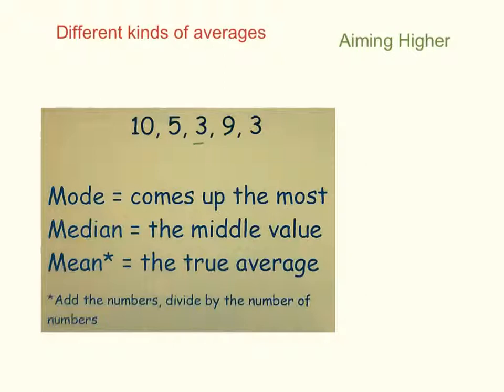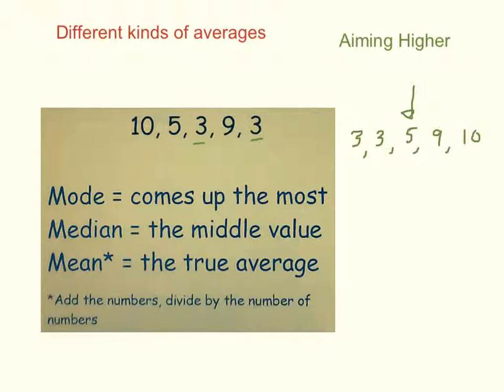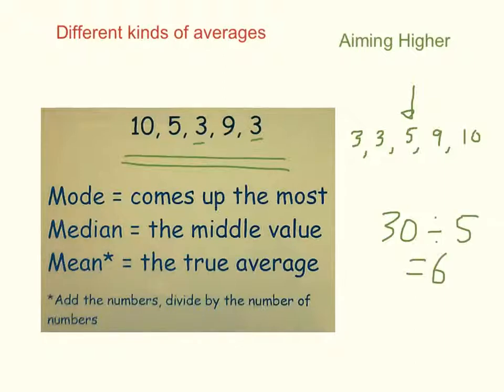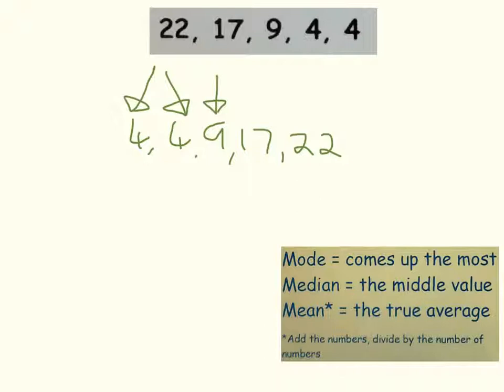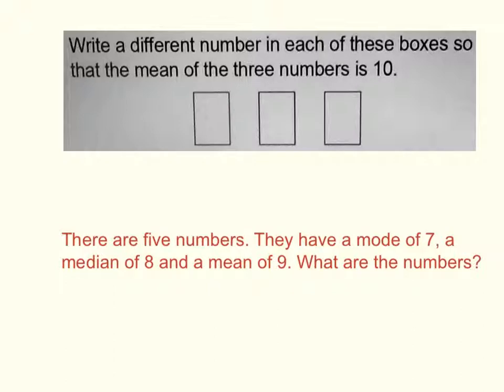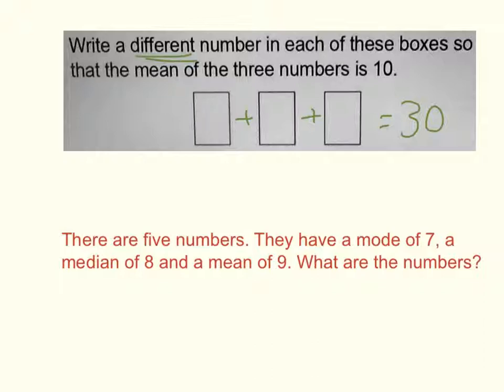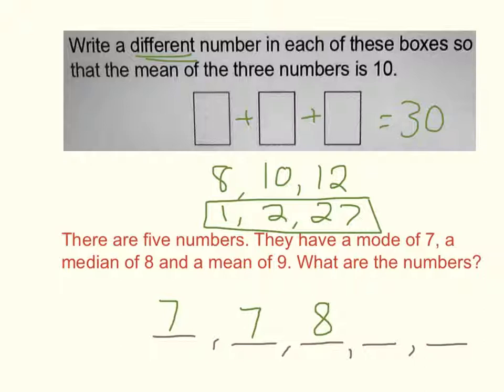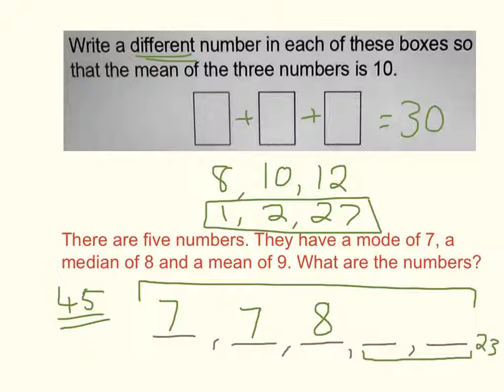Averages, AH, Bradshaw Hall Primary